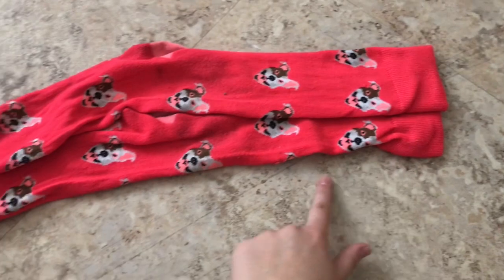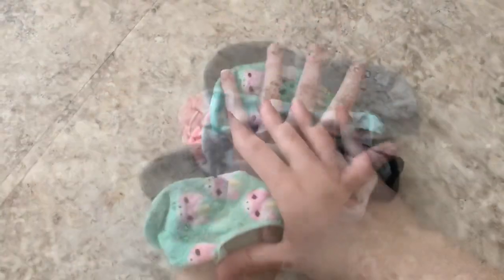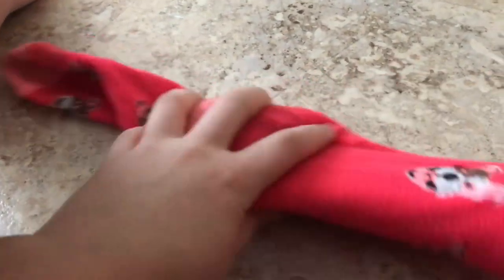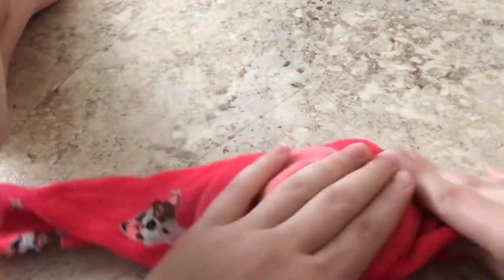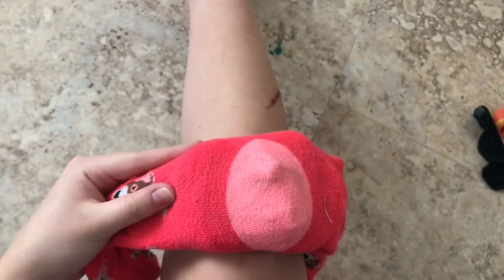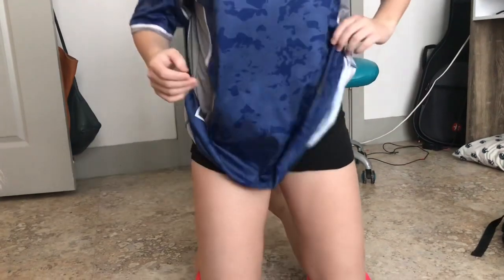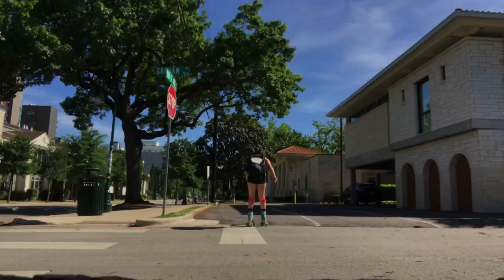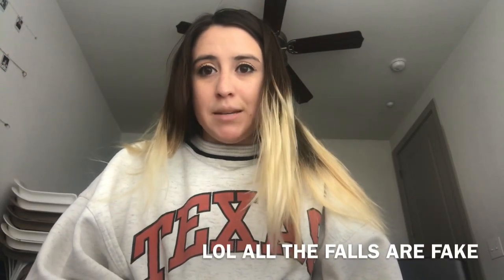DIY Cheap Beginner Kneepads for Roller Skates (no sew)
Here’s a quick and easy tutorial on how I make my kneepads for when I skate. I recommend getting actual knee pads if your going to be skating, but if you are anything like me and don’t want to wait for yours to come in, then you might want to make your own.
Love,
  Loren ❤️